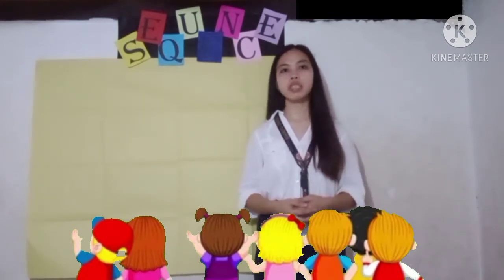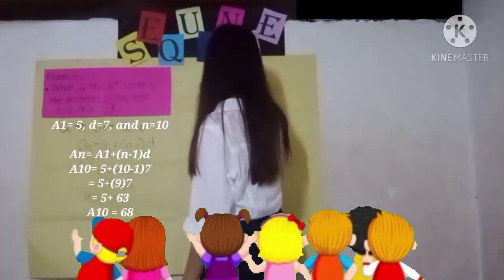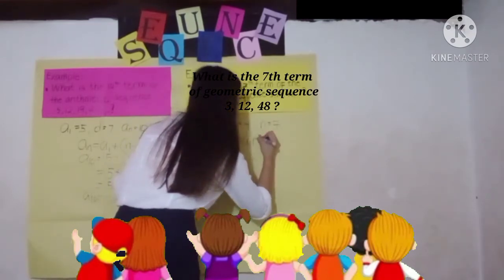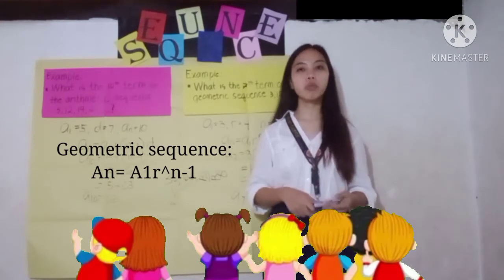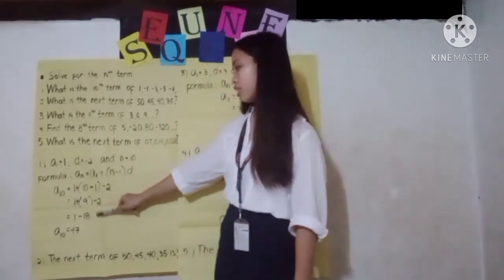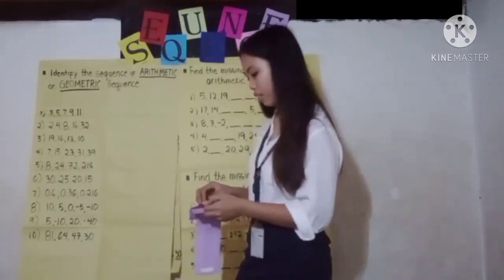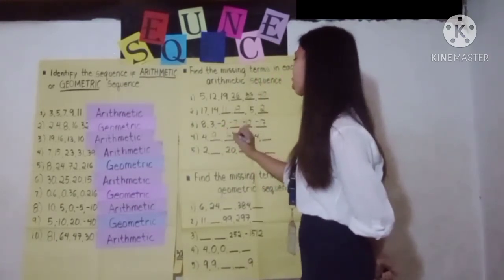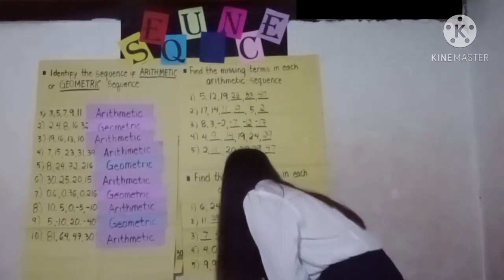CYRILLE ANN M FONTANILLA DEMONSTRATION TEACHING IN SEM 15